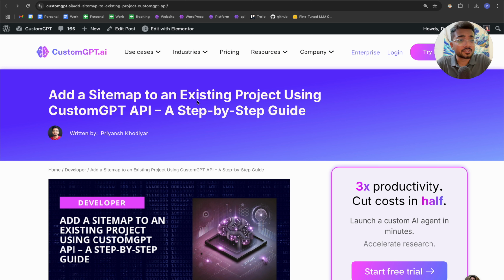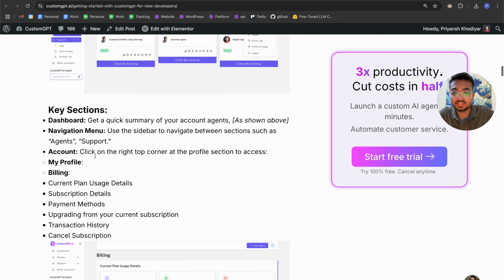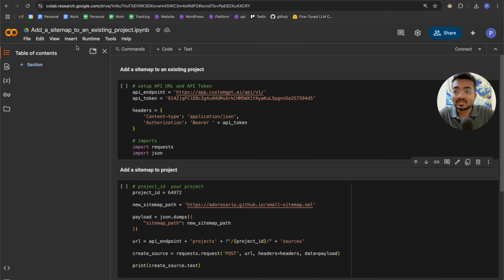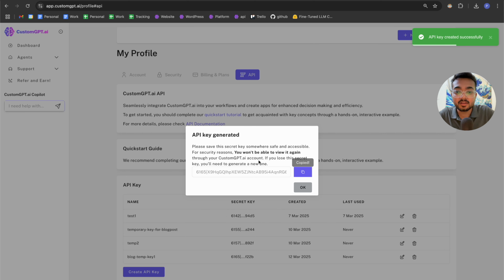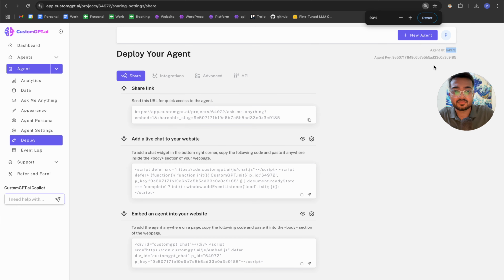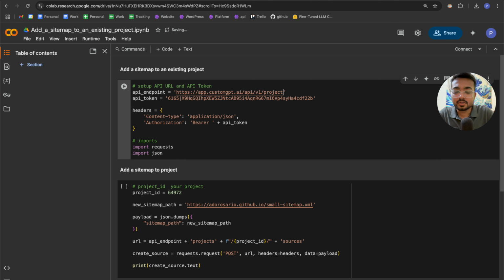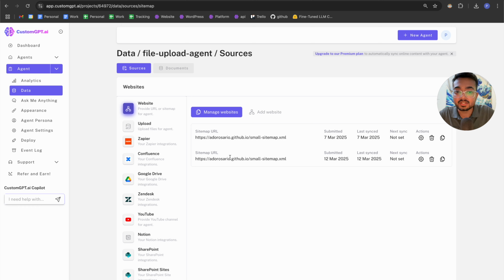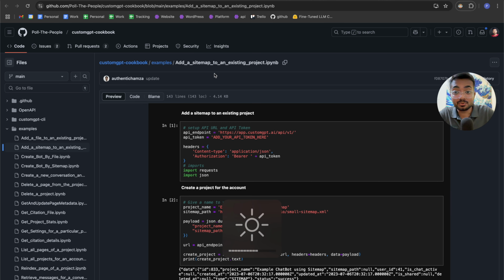CustomGPT.ai RAG API - Adding a Sitemap to an Existing Project Using API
Learn how to add a sitemap to your existing CustomGPT.ai project using the API in this step-by-step tutorial.

In this video, I'll walk you through:
- Setting up your environment in Google Colab
- Finding your project ID
- Getting your CustomGPT API key
- Writing the code to add a sitemap to your project

💡 This tutorial is perfect for developers looking to automate their CustomGPT.ai projects and expand their project's knowledge base with new content through the API.